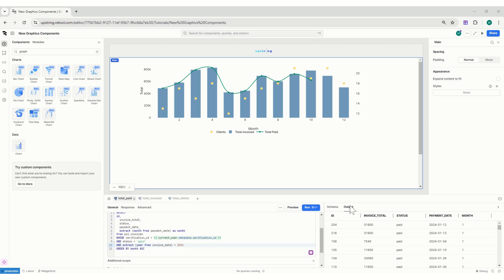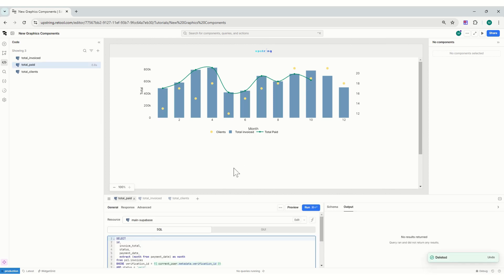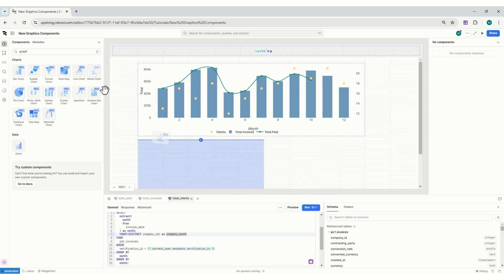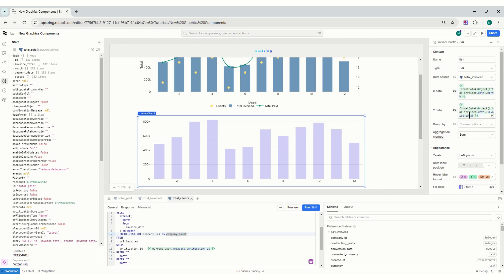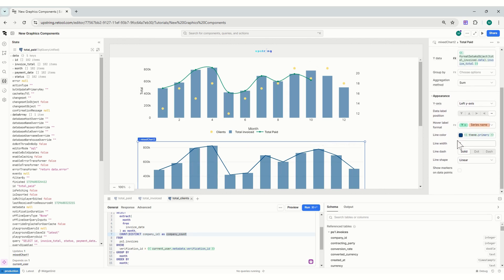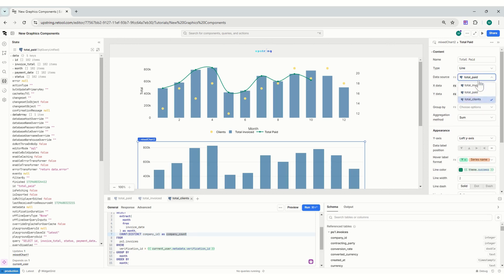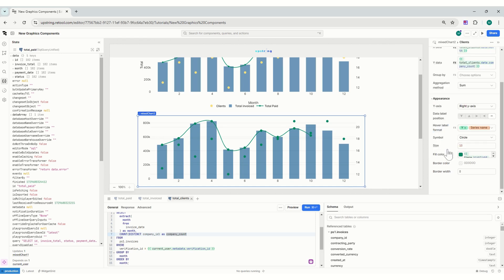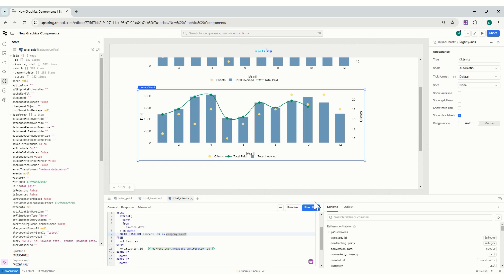Retool New Chart Components (Beta Version): Retool Tutorial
Retool recently released a new version of their charts components and it is a completely game changer!

In this short video I make an initial exploration of what the charts have to offer, and I make a quick graph with data I already have available.